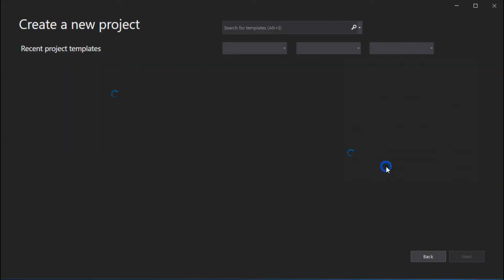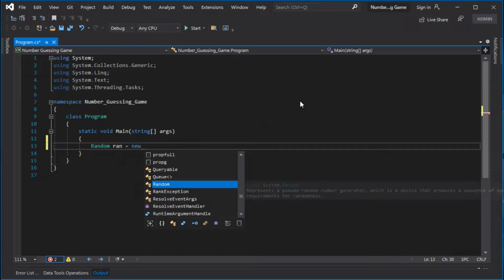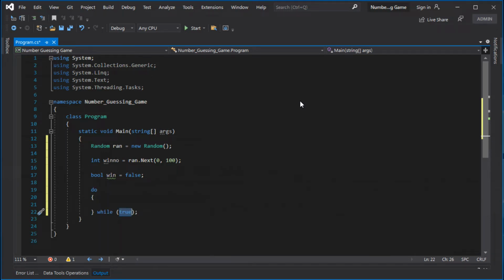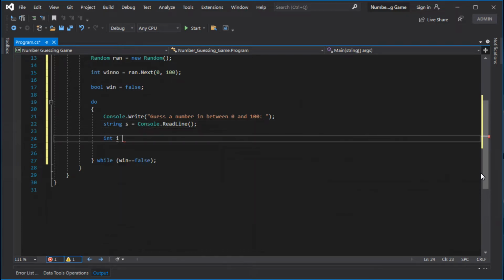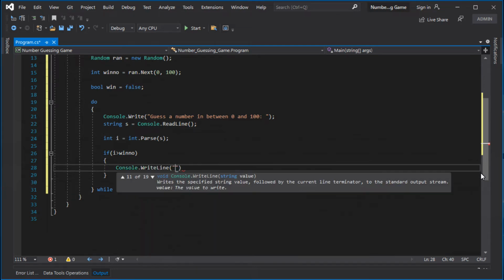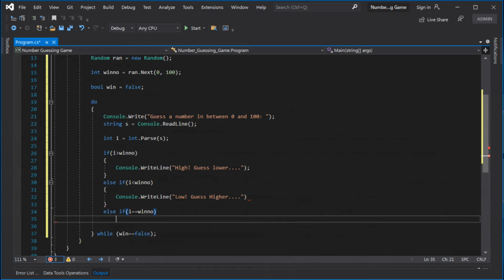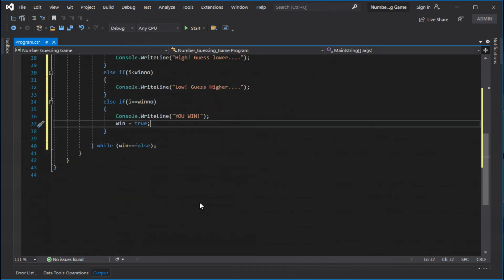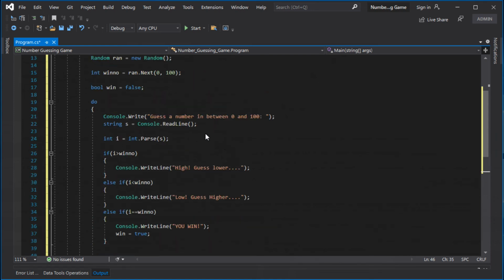C# Starter Project Ideas (Number Guessing Game ) Only 1 minutes For C# programming Beginner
Number guessing
In this project, you’ll create a random number-guessing game. It works through the command line, so you don’t need to design any special user interface (UI).

This is one of the most basic projects you can make using the C# programming language.